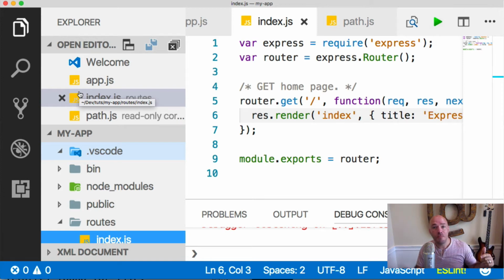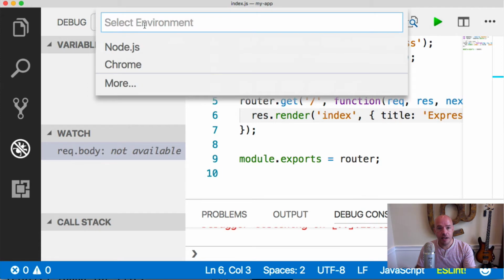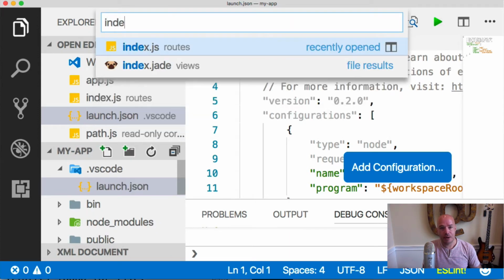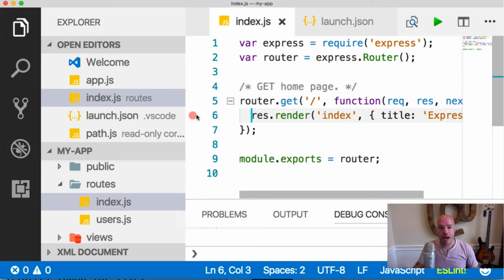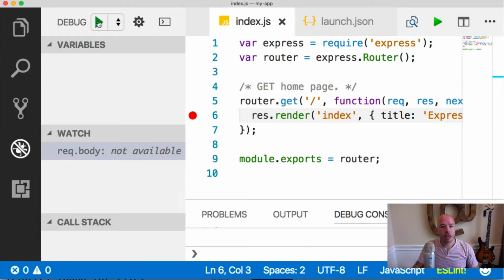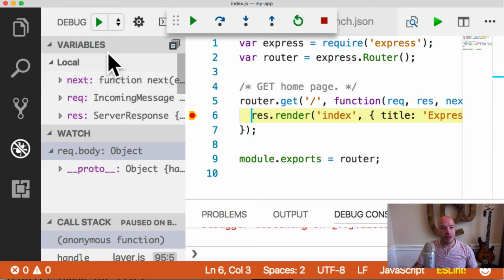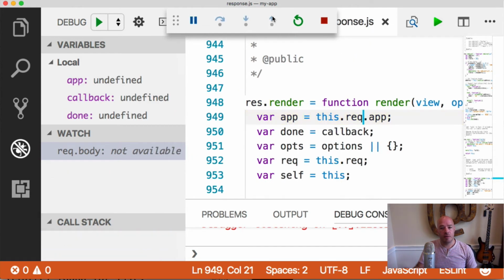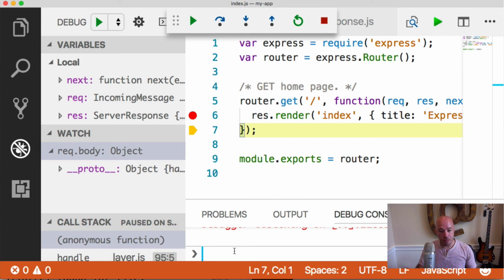Debug Node.js Express Apps With Visual Studio Code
It’s crazy easy to setup VS Code to debug Express apps.